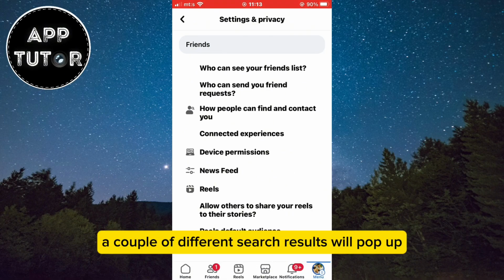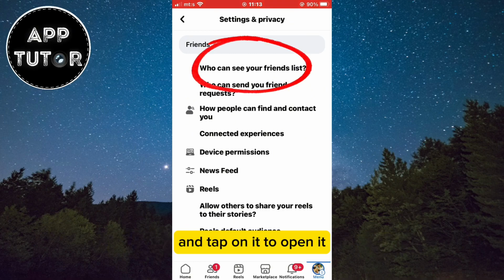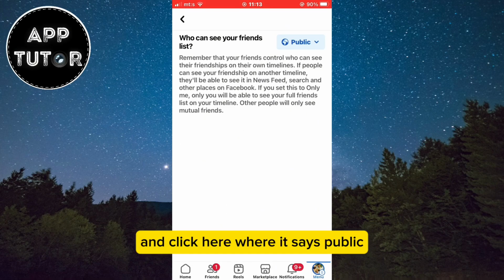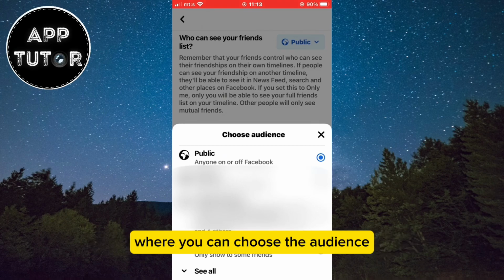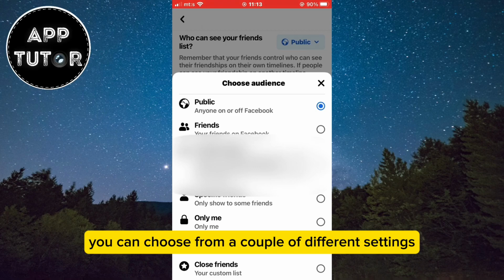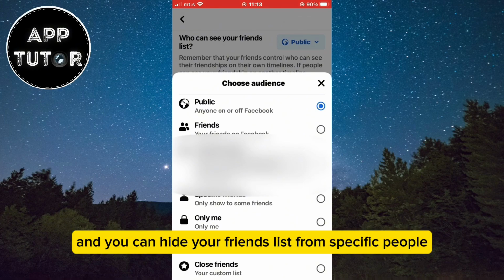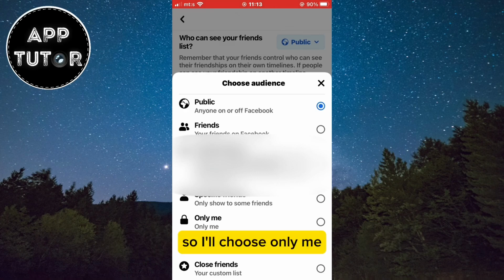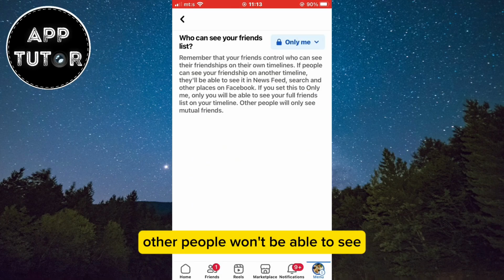How to Hide Friends On Facebook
In this video, we'll learn how you can hide your friends list on Facebook.